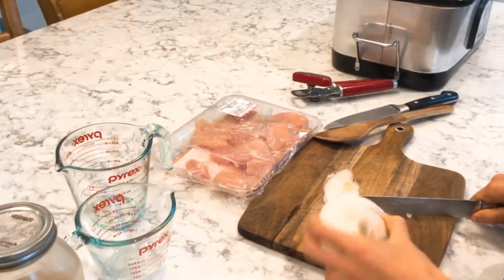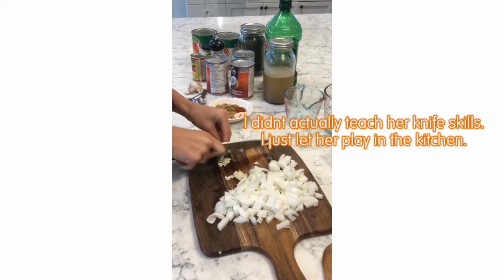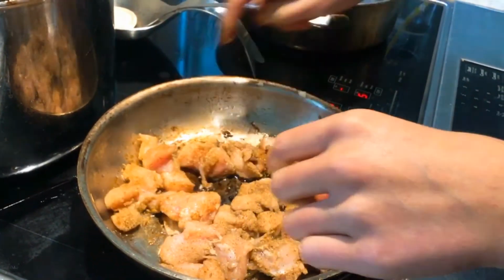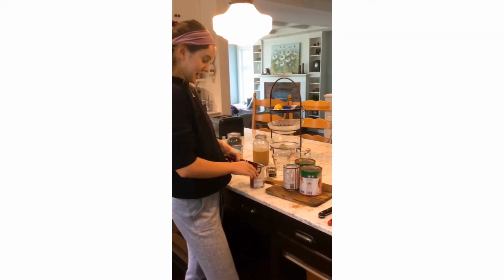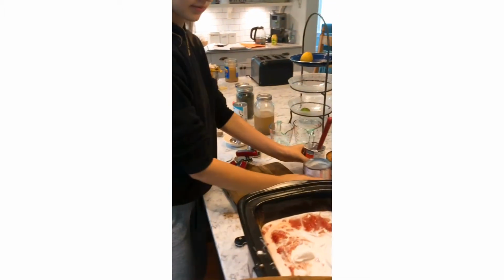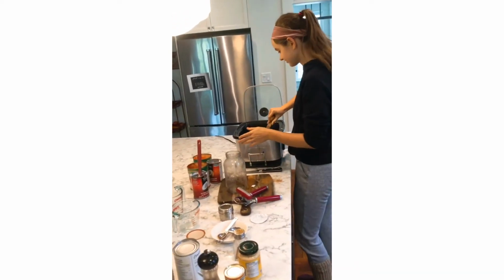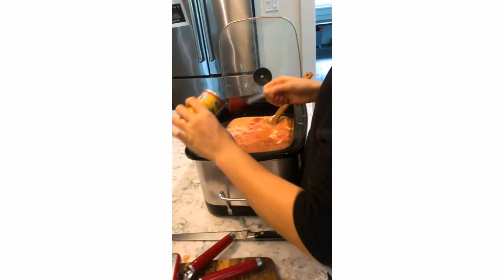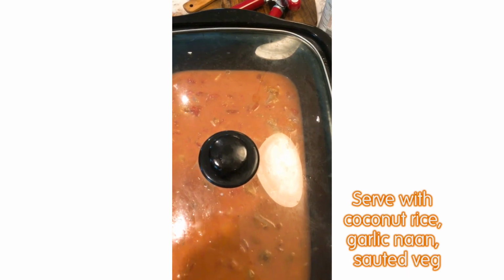Homeschool Mama Menu Planning: Coconut Curry Chicken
Homeschool food preparation begins with a plan.

I’m a real homeschool mom with a real day of kids disinterested in math problems, interrupting during the Latin lesson, and me running to change the washer, again.

I’ve got kids who complain about setting the table and not getting into the van fast enough for piano lessons. Yup, a real mom.

So how to create a homeschool weekly menu plan?

Learn how to make roast chicken with my seventeen-year-old, homeschooled high school student, Madelyn.

So how to create an easy homeschool menu plan?